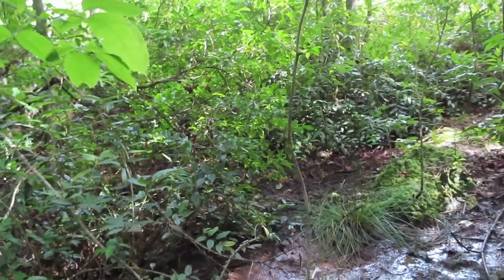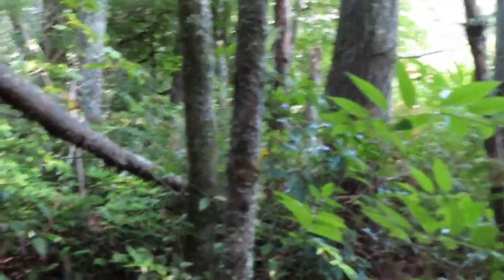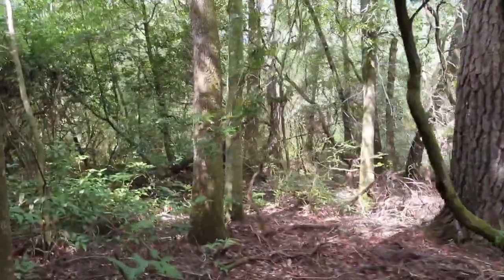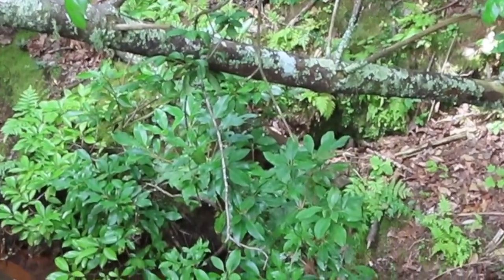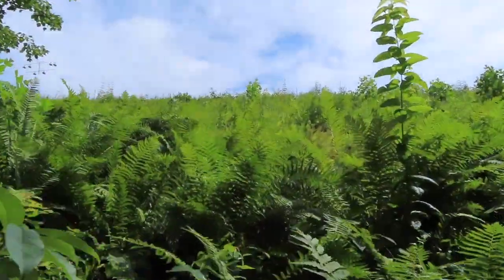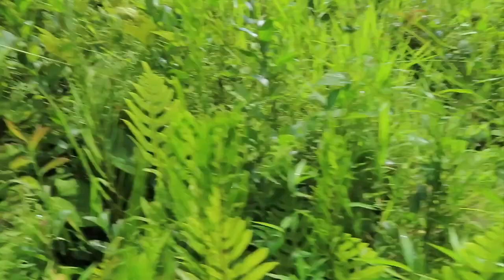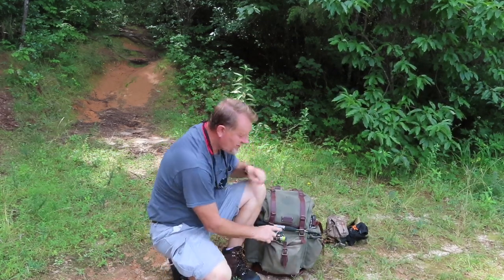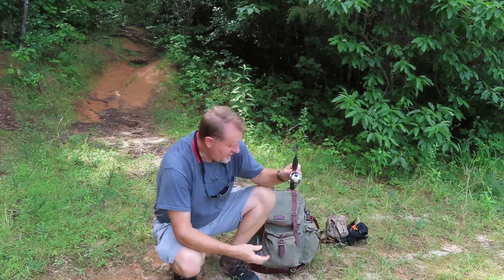Come See What I Saw @ Oconee State Park in S C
I travel back to Oconee State Park to take a hike and see what I can see.
I hiked to the second pond near the campground and followed part of the Oconee Trail.
I always like to get a cabin and stay a few days. It's a great park and great cabins!

Esbit 1300 Degree Smokeless Solid Fuel